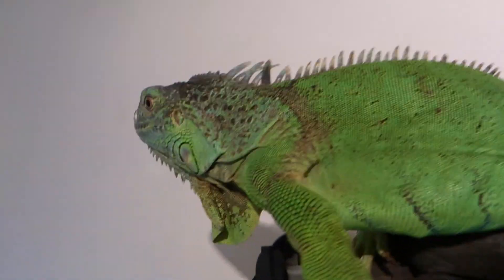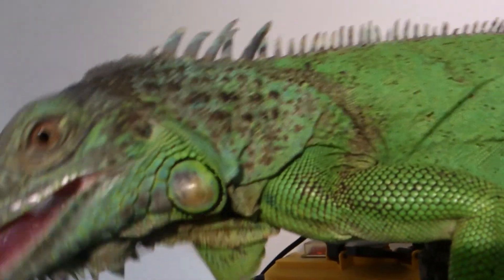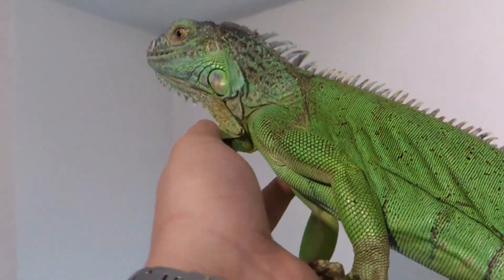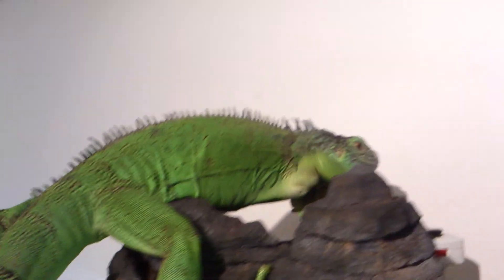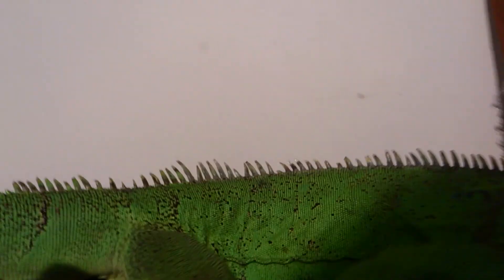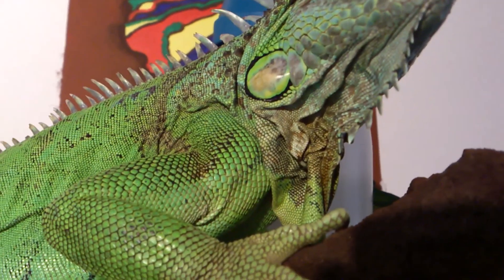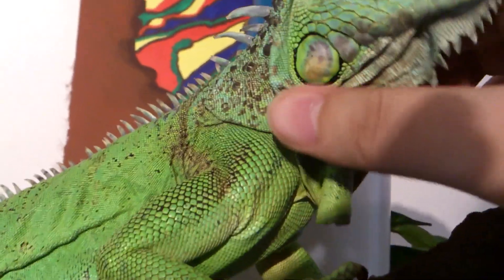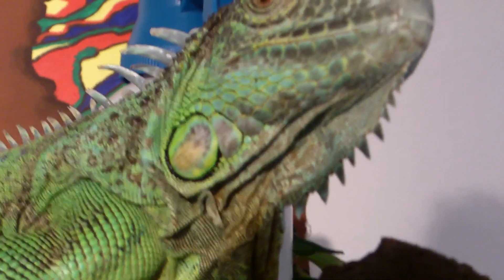Colors female, Part 2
She is beautiful don't you think?
I just can't w8 untill i have babies of them!!!